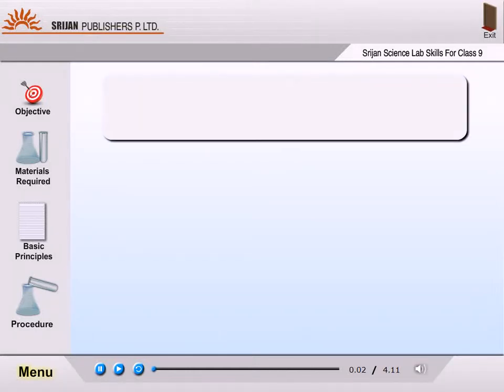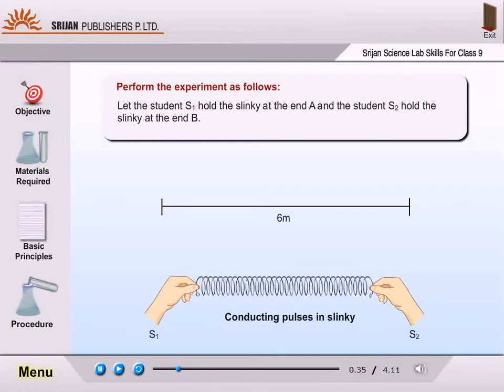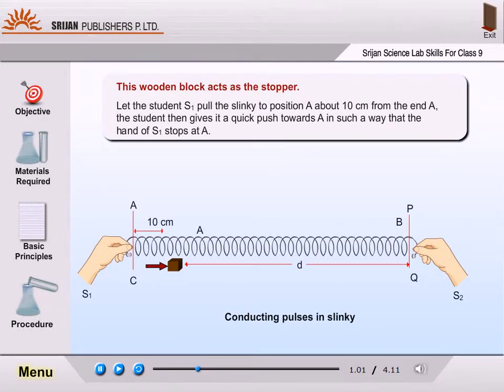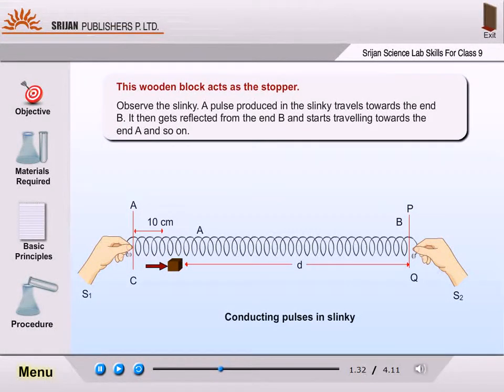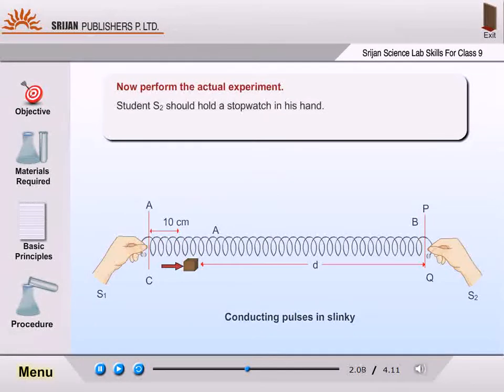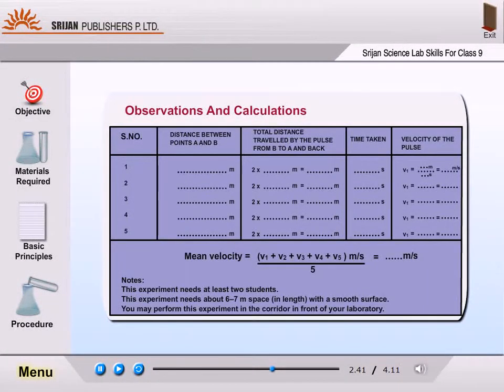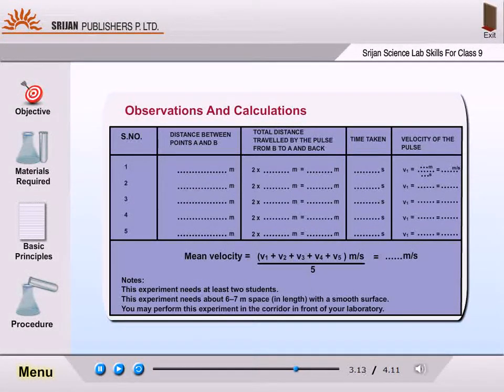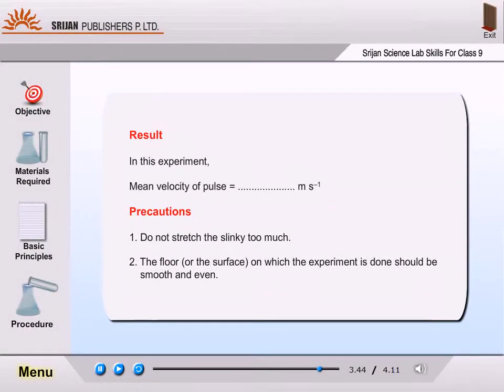Velocity of pulse